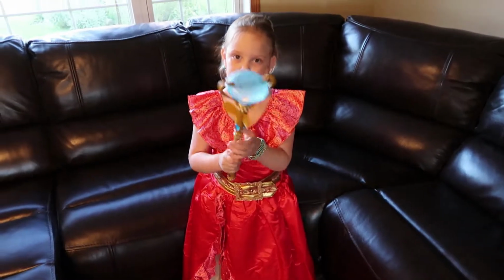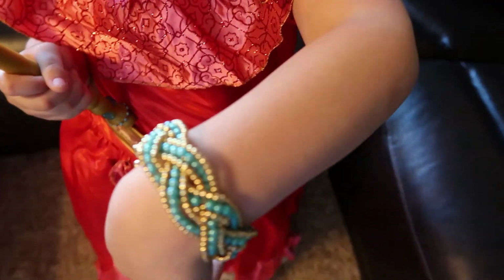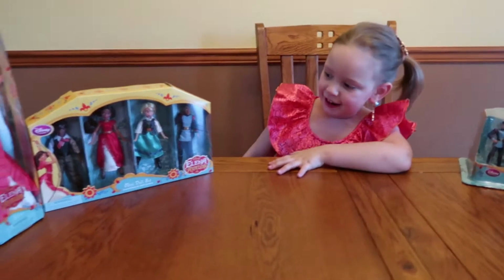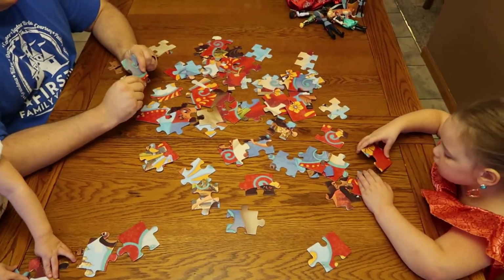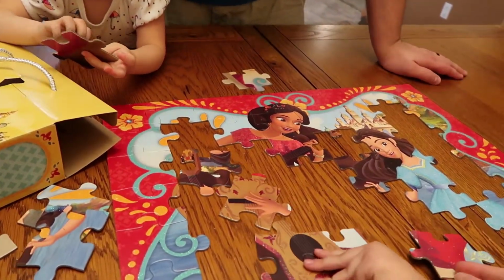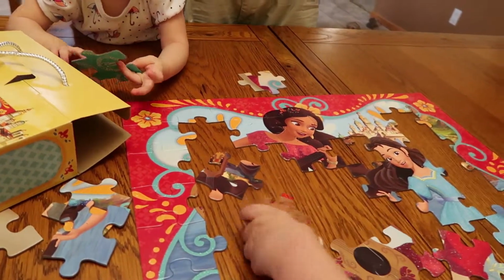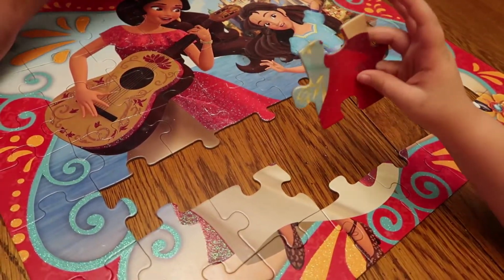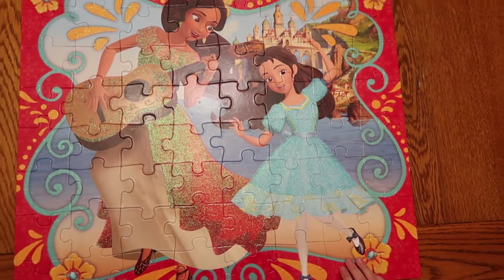Disney Elena of Avalor Toys, Costumes, Puzzles and Plenty of Fun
Paisley models her Elena of Avalor Halloween costume. Then Paisley and her sister Hannah play with some super fun Elena of Avalor toys from the Disney Store. And we spend some family time putting together a sparkly Elena of Avalor puzzle.

Happy Halloween!

It's 100% free and you will never miss a video.

A big shout out to Nicolai Heidlas for the great background music.